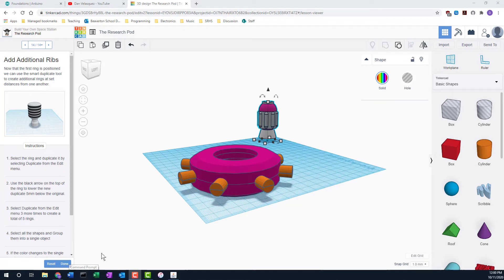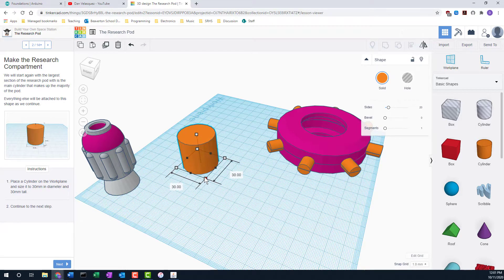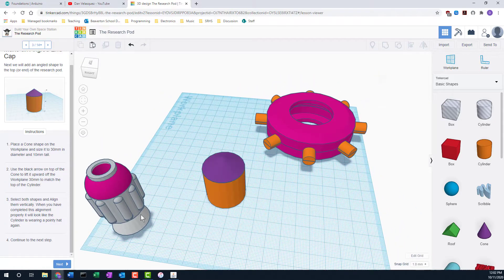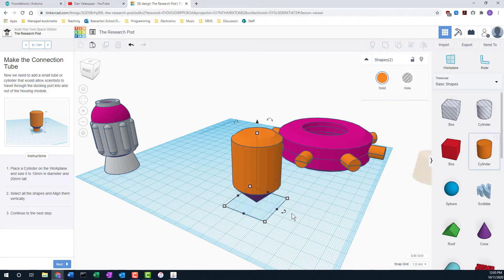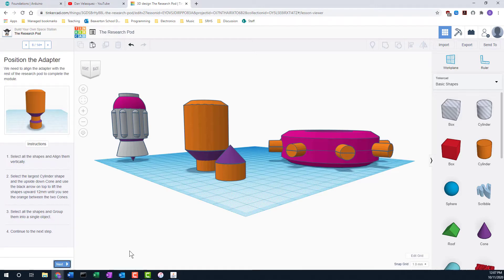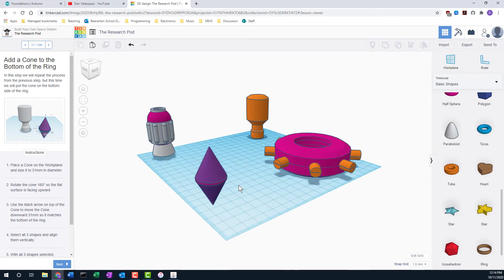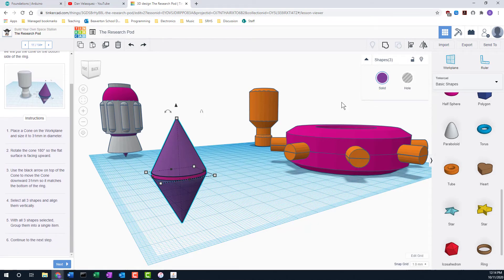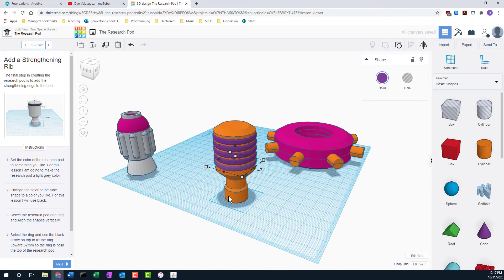2020-10-12 Intro Eng. And C.S. Day 17 Space Station Research Module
In this video, we learn how to build a research module for our space station.